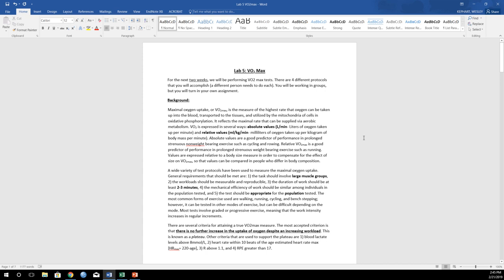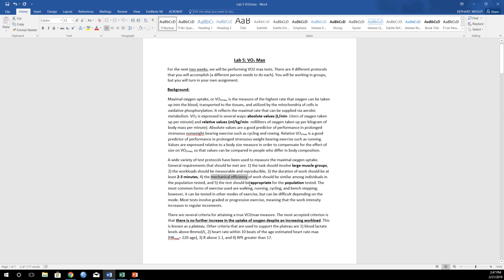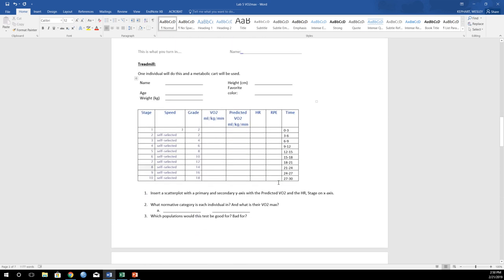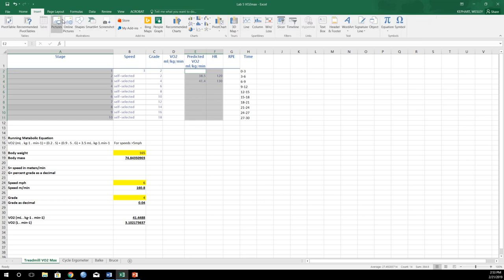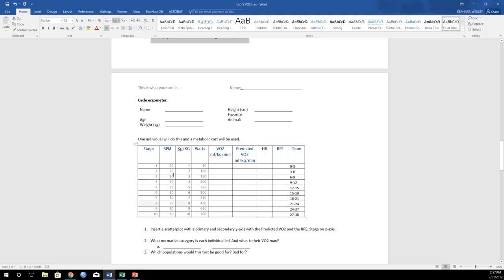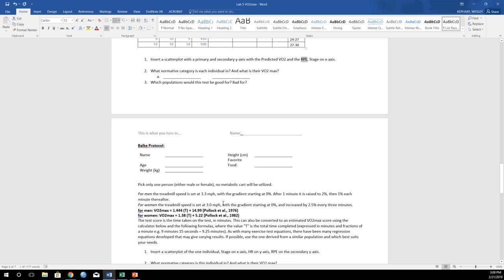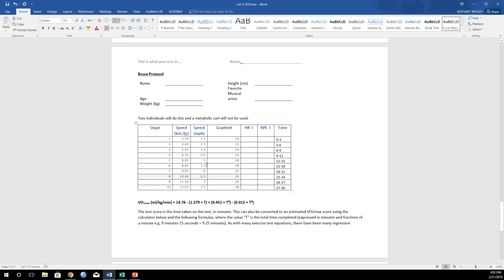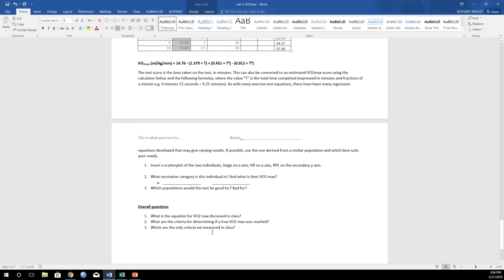Lab 5 VO2max